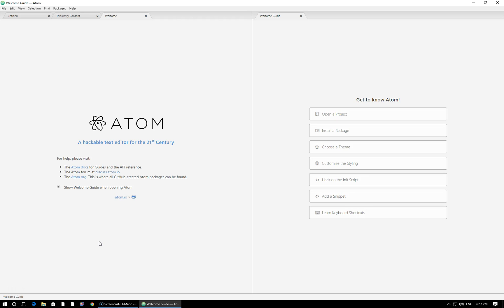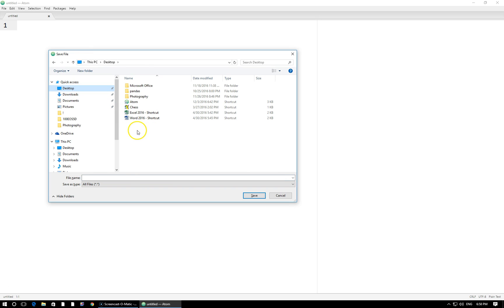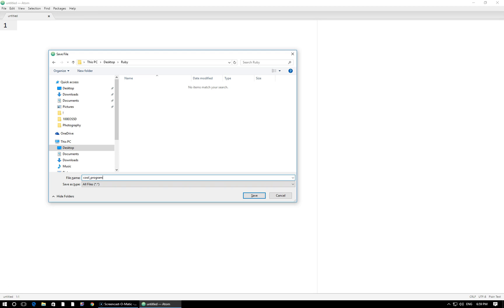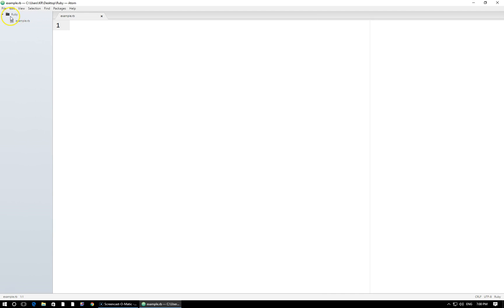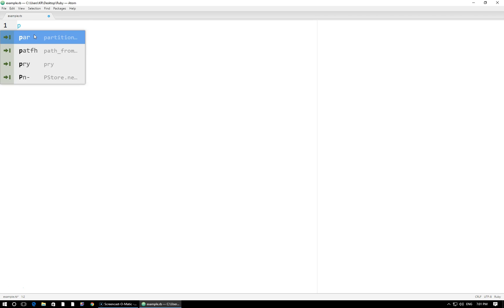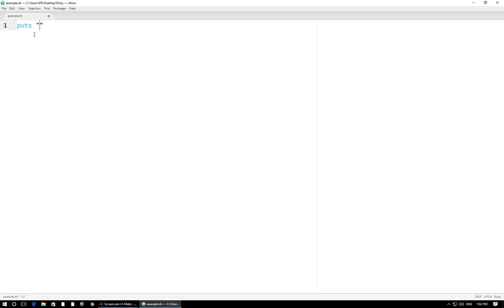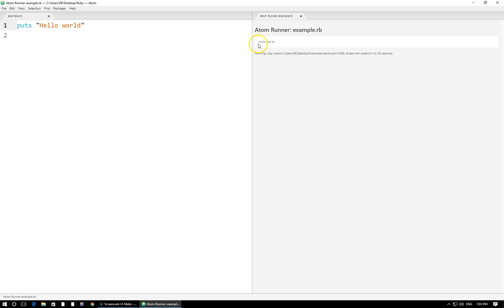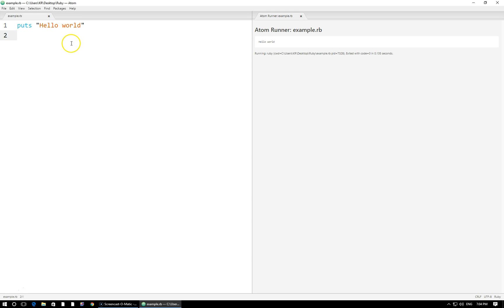Learn to Code with Ruby - Section 01 - Lesson 09 - Windows : Write First Ruby File